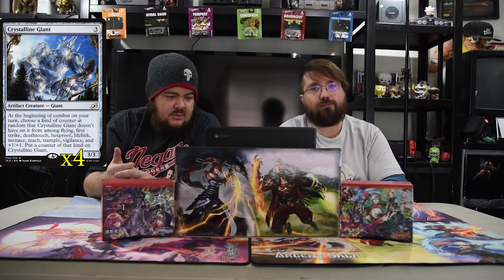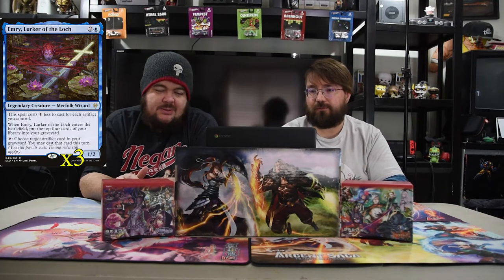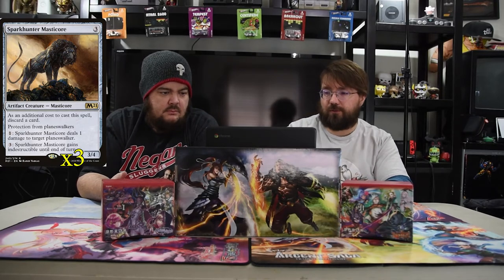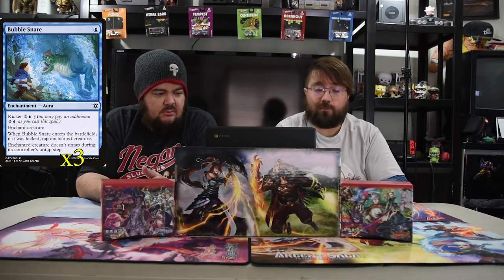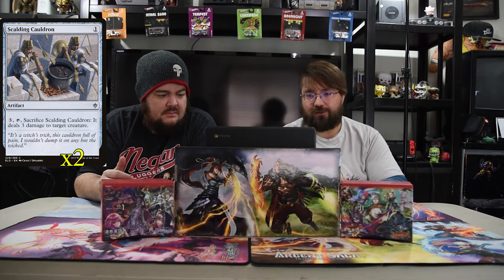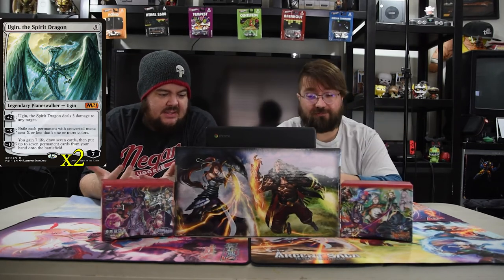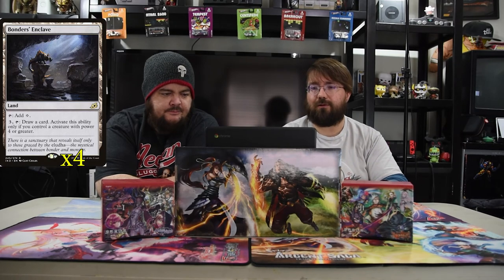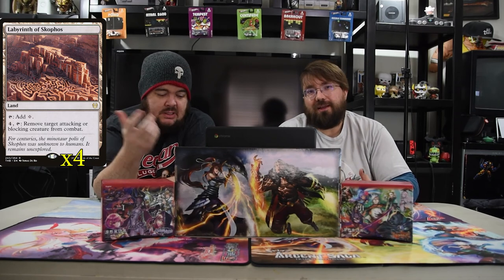Magic the Gathering Deck Tech | Cardwell's Cauldron: Artisnack Attack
Today we are going over a fun Forsaken Monument deck. Hope you enjoy.

Creatures:25
4 Stonecoil Serpent
4 Crystalline Giant
3 Emry, Lurker of the Loch
4 Farfinder
3 Sparkhunter Masticore
3 Myriad Construct
4 Solemn Simulacrum

Spells:11
3 Bubble Snare
2 Scalding Cauldron
1 Midnight Clock
3 Forsaken Monument
2 Ugin, the Spirit Dragon

Lands:24
4 Bonders' Enclave
4 Crawling Barrens
12 Island
4 Labyrinth of Skophos